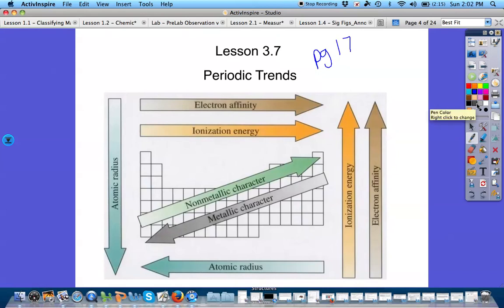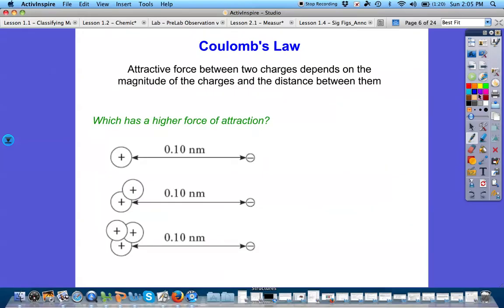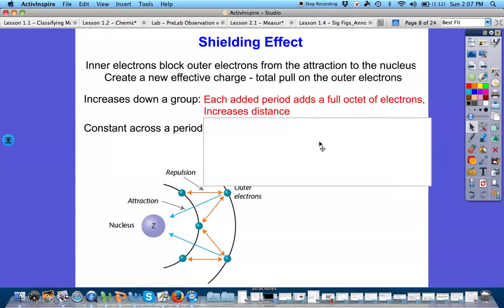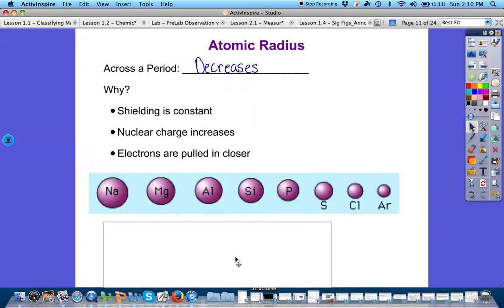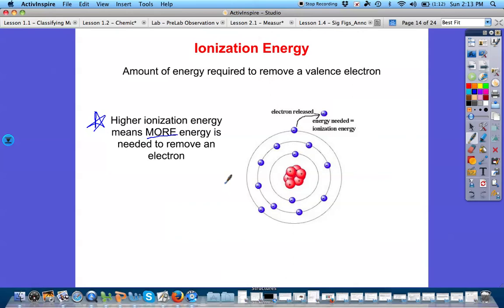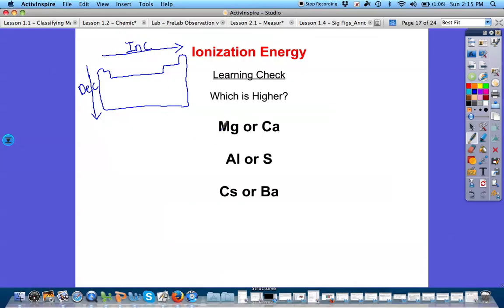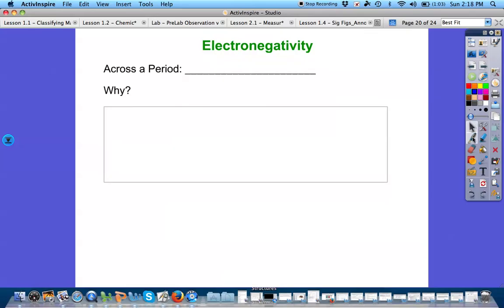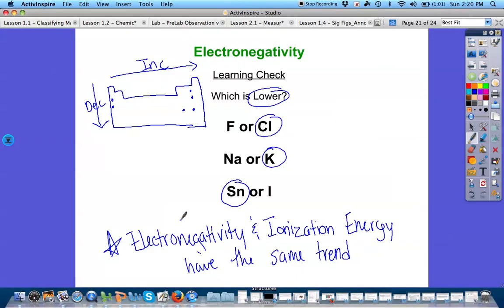Lesson 3.7 - Periodic Trends